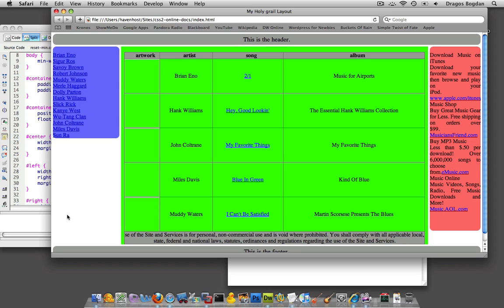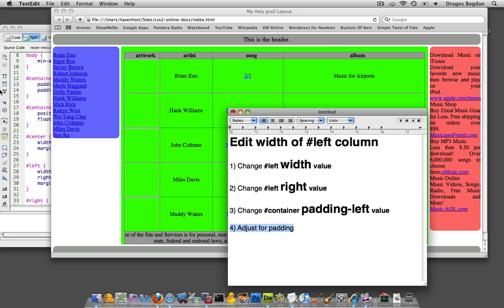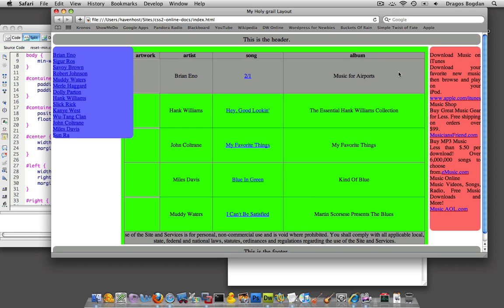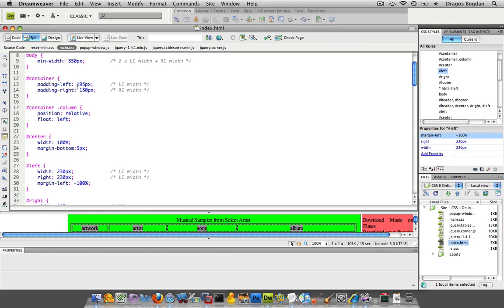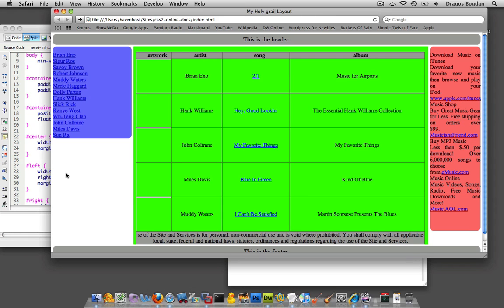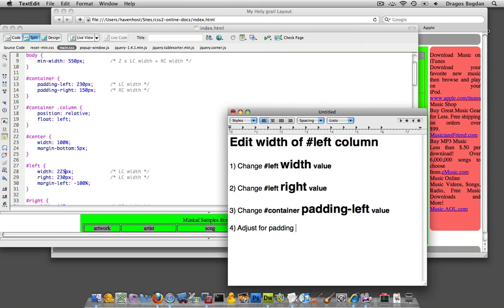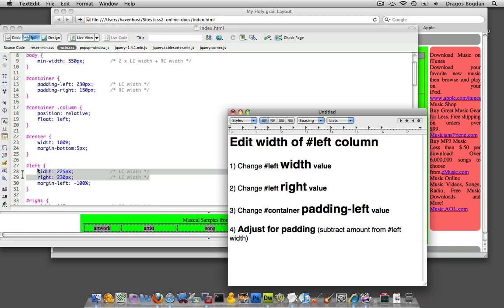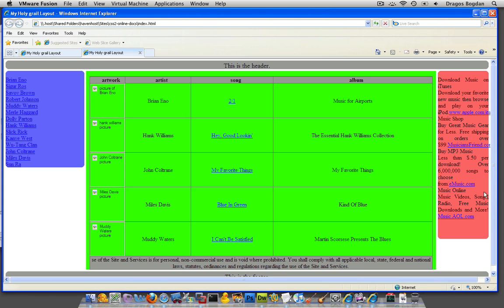(32/44) Increasing the Width of the Left Sidebar of the ALA Holy Grail Layout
This video explains how to increase the width of the left sidebar of the Holy Grail Layout as described by A List Apart.